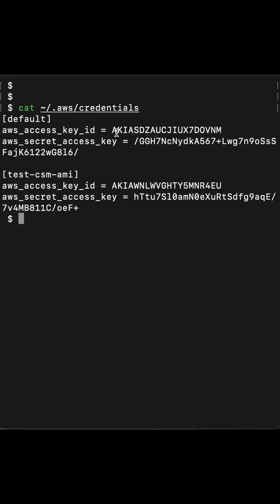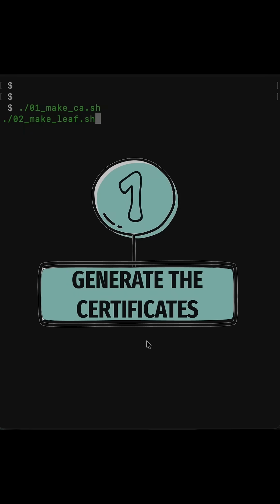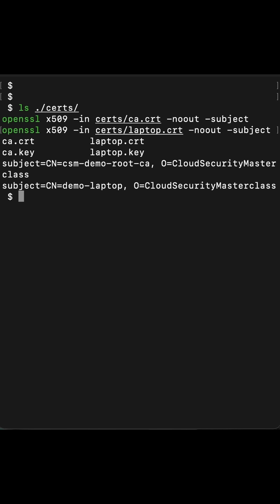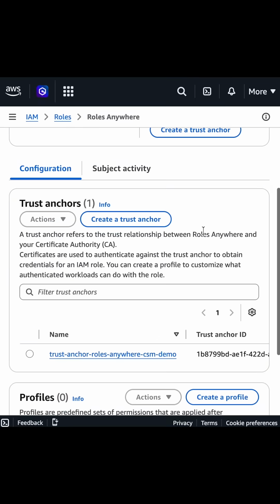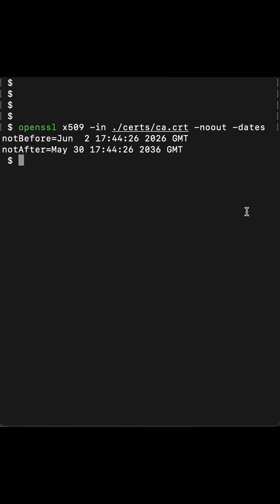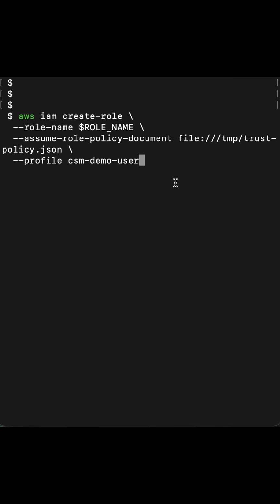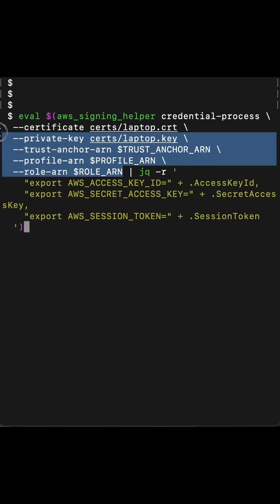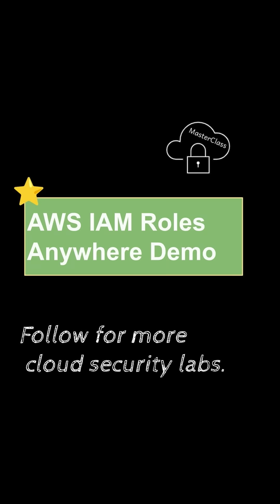AWS IAM Roles Anywhere | Stop Using AWS Access Keys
Why are companies still storing long-lived AWS access keys on servers in 2026?

In this short demo, I explain AWS IAM Roles Anywhere — a certificate-based authentication solution that allows external workloads to access AWS using temporary credentials instead of static AWS access keys.

In this AWS IAM Roles Anywhere demo, we walk through:• Creating workload certificates• Registering a Trust Anchor in AWS• Creating secure IAM Roles Anywhere trust policies• Generating temporary AWS credentials using certificates• Accessing AWS without long-lived AWS access keys

I also break down important security nuances most IAM Roles Anywhere tutorials skip, including trust anchors, certificate trust, and why private keys are still sensitive.